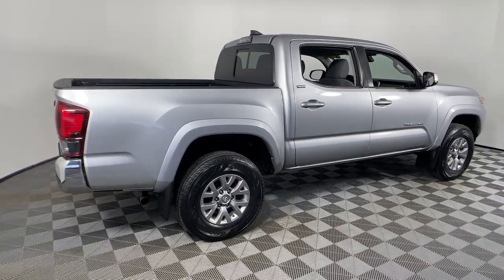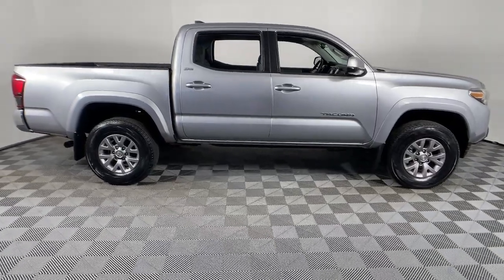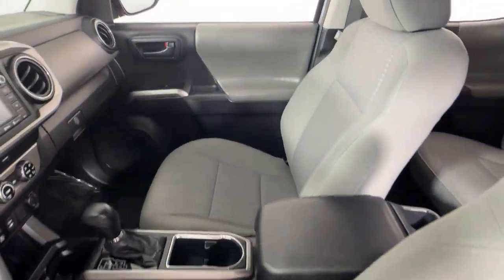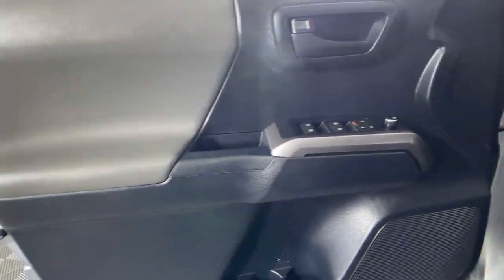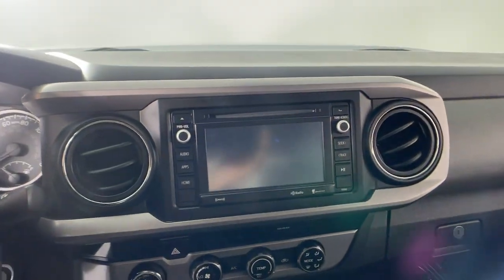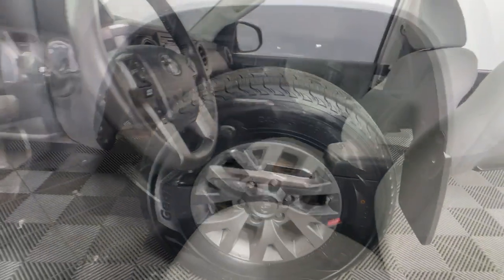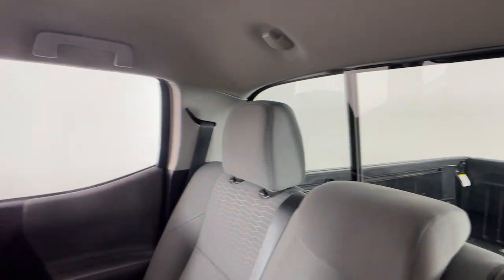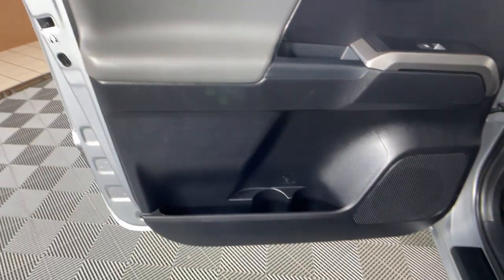2018 Toyota Tacoma Littleton MA S230633A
Silver Sky Metallic Used 2018 Toyota Tacoma SR5 available in Littleton, Massachusetts at Acton Toyota of Littleton.

221 Great Rd RT 2A

CLEAN CARFAX...NO ACCIDENTS ONE OWNER BLUETOOTH BACKUP CAMERA INCLUDES PREPAID MAINTENANCE 4WD ABS brakes Active Cruise Control Alloy wheels Anti-whiplash front head restraints Auto-Dimming Inside Rear-View Mirror w/Compass Brake assist Chrome Rear Bumper Color-Keyed Overfenders Compass Daytime Running Lamps Dual front side impact airbags Electronic Stability Control Front anti-roll bar Front Fog Lamps Front wheel independent suspension Illuminated entry Low tire pressure warning Occupant sensing airbag Overhead airbag Power Sliding Rear Window w/Privacy Glass Remote keyless entry Remote Keyless Entry System Speed-sensing steering SR5 Package Traction control Variable Intermittent Wipers. Tacomabrbrbr18/22 City/Highway MPGbrbrbrChoose your dealership as carefully as you choose your vehicle...check out what our customers say about us on our website under testimonials! Well be happy to send you additional pictures plus provide you a free CARFAX report and our service history of what weve done to prepare this vehicle for its next owner. Just ask. Were here to answer any questions. Its worth the call or email. Acton Toyota of Littleton...Now you know.